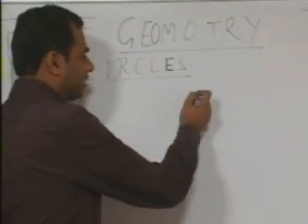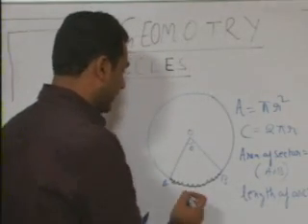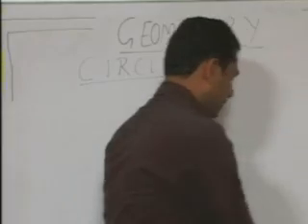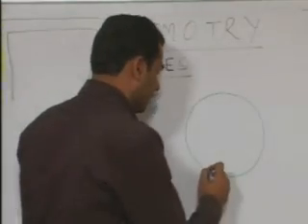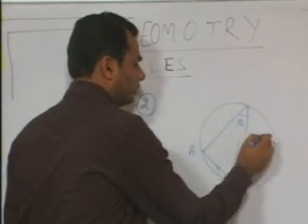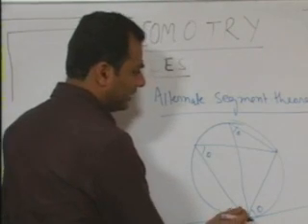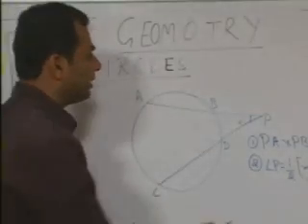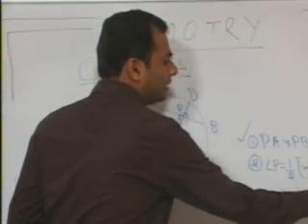Geometry- circles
ALPHANUMERIC-NITIN GUPTA